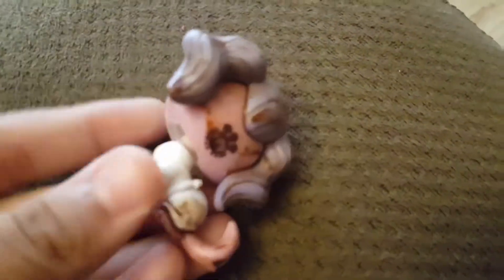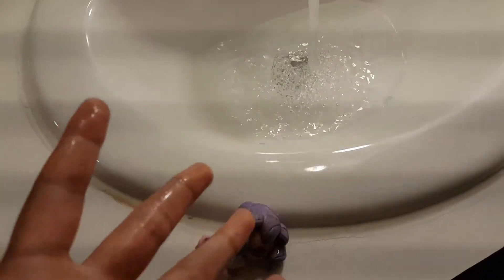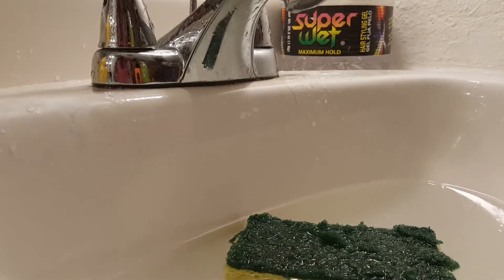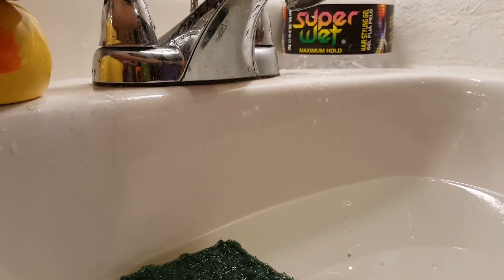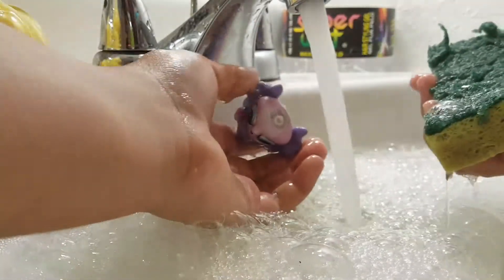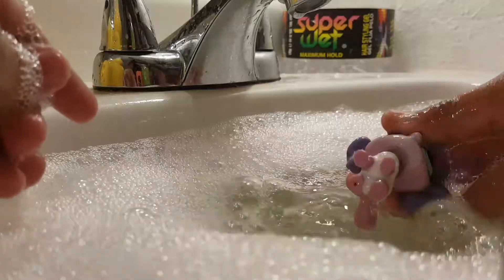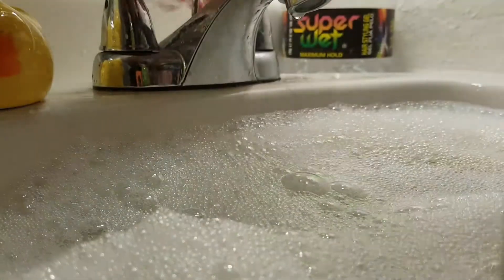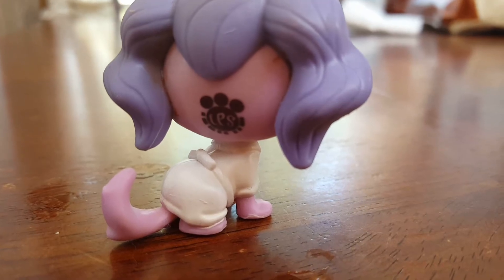Cleaning an lps